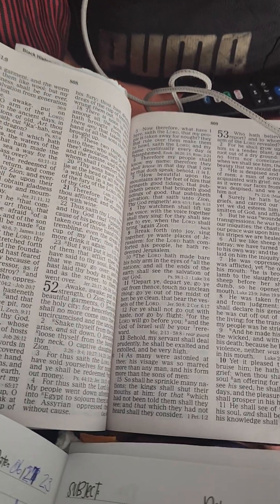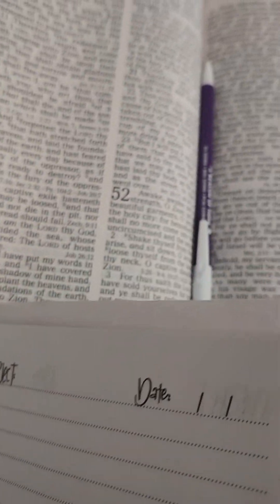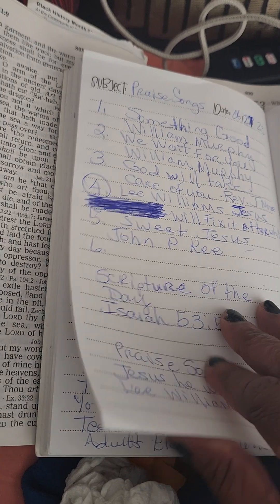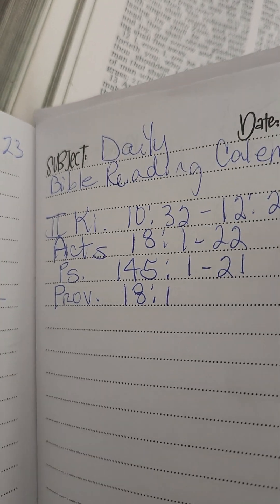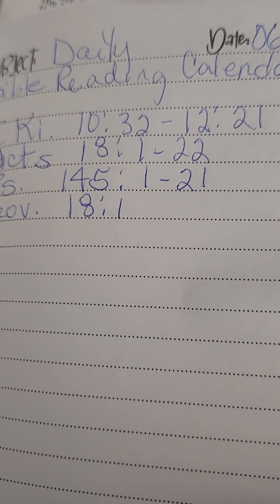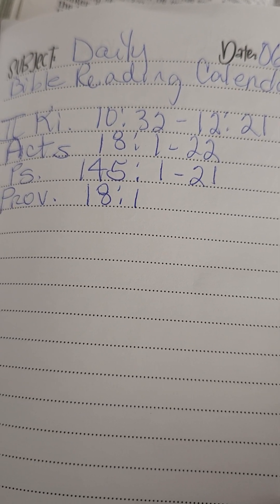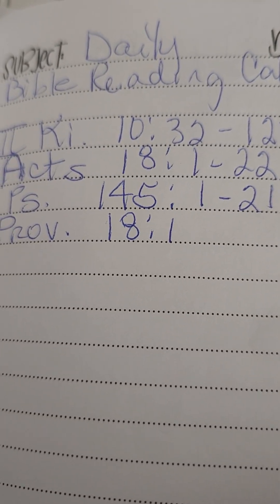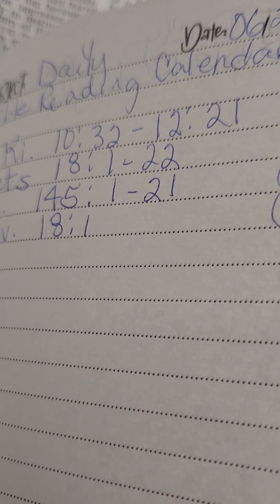Daily Bible Reading 06/27/23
II Ki. 10:32 - 12:21
Acts 18: 1-22
Ps. 145:1-21
Prov. 18:1